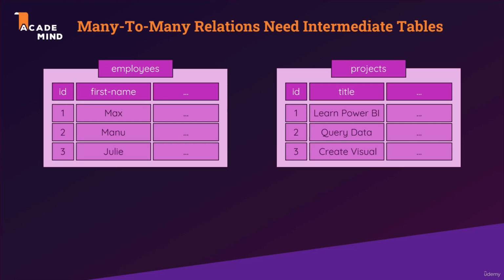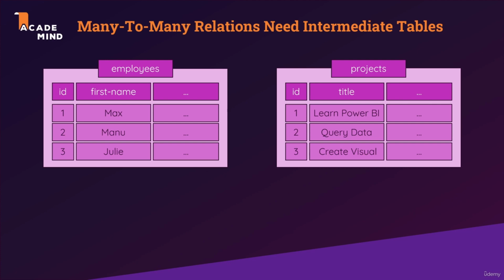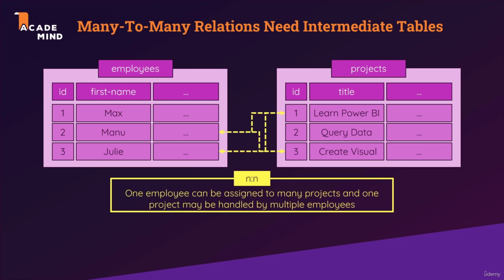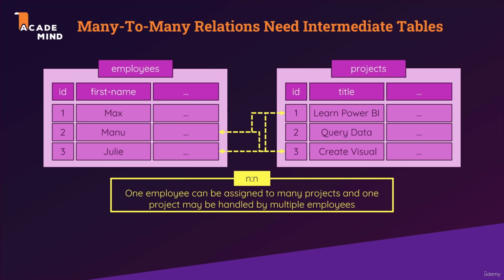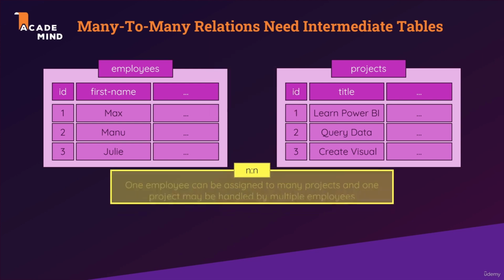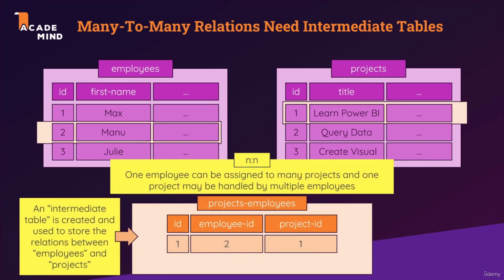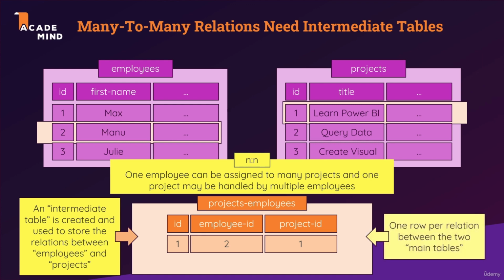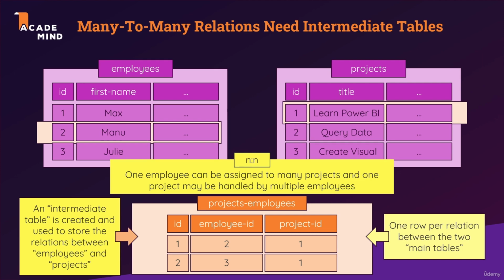[Data Analyst] 5.8 Many to Many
5.8 Many to Many
064 Link-to-Starting-Project